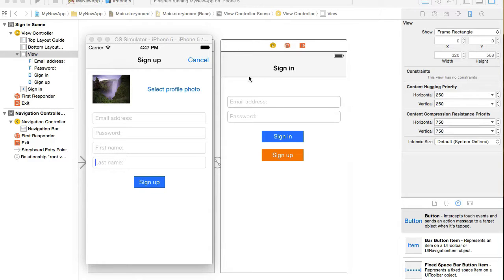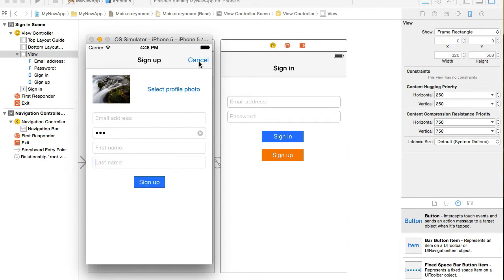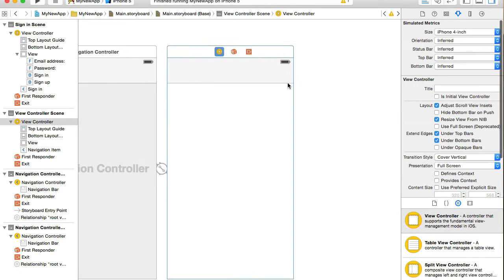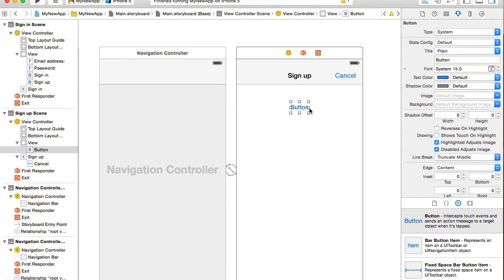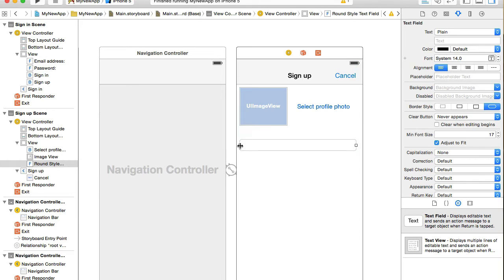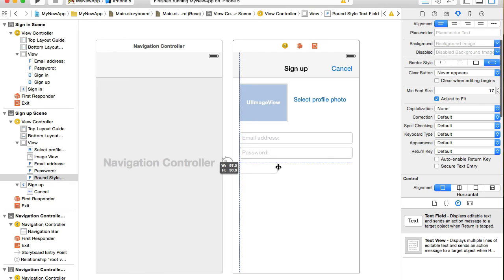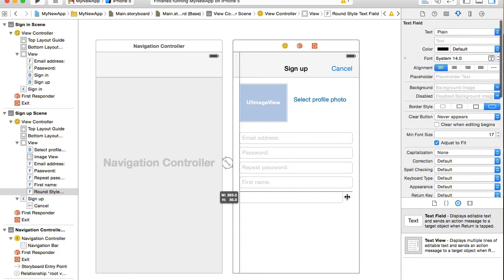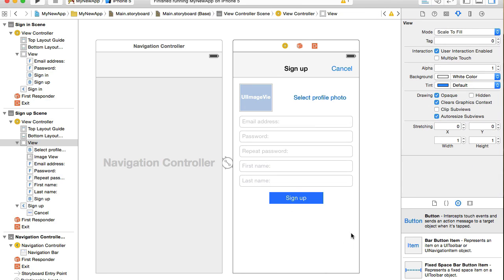"Sign up" page. Building user interface.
In this video we are going to build user interface for the Sign up page.

This video is a part of my video course on Udemy The course contains videos that will teach you how to use Swift and Parse Cloud Service to create User sign up, Sign in, Sing out, Password reset, Email activation feature, Display custom Activity Indicator, Create App left side and right side navigation panels(Navigation drawer with sliding panels)